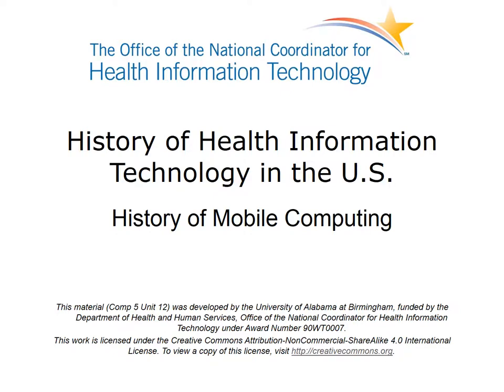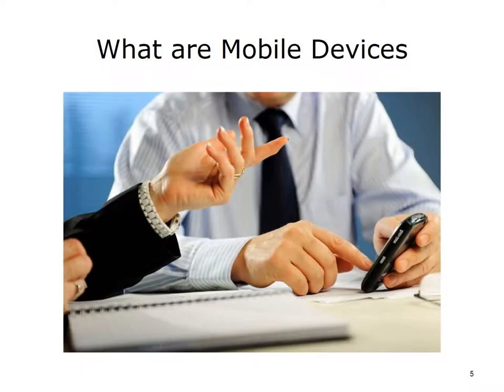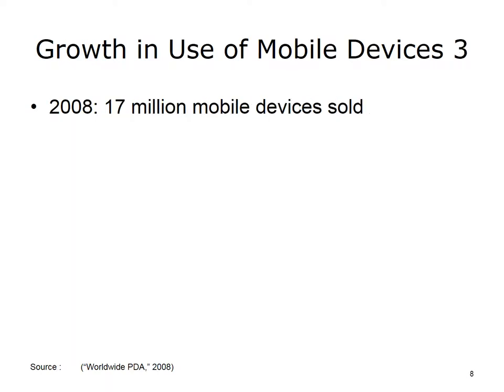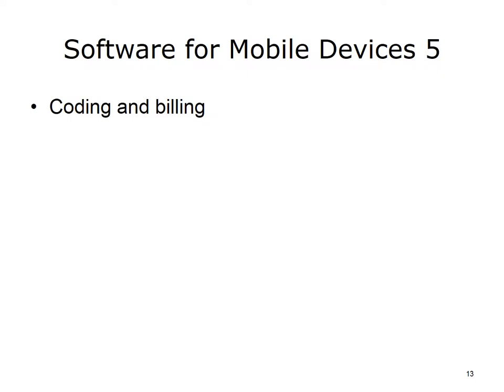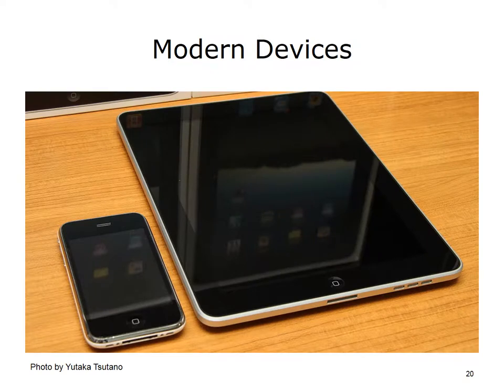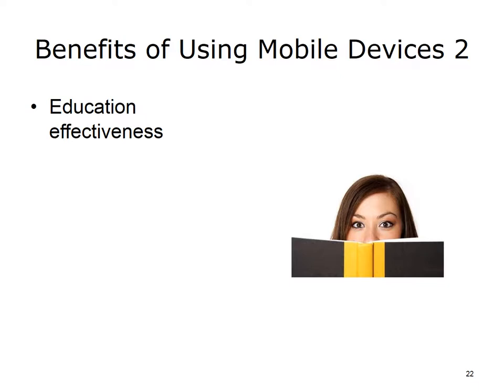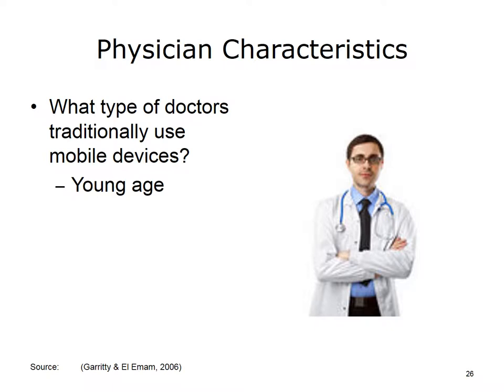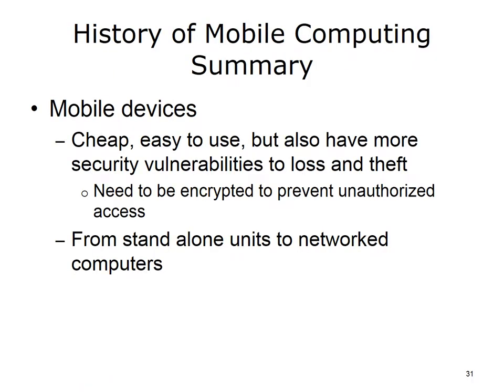comp5 unit12 lecture video